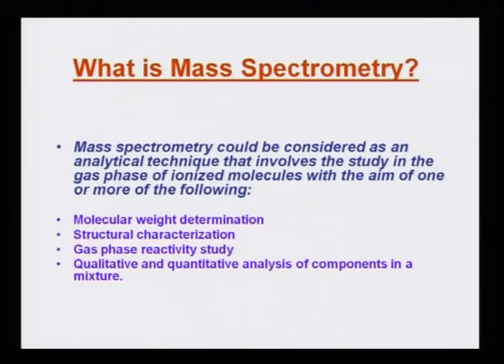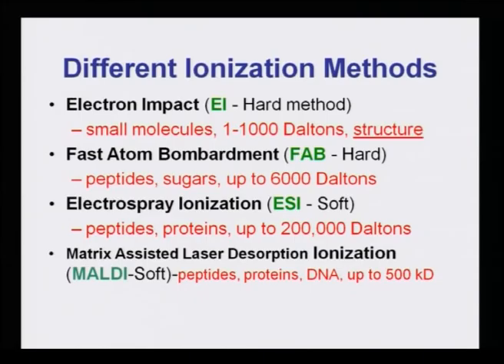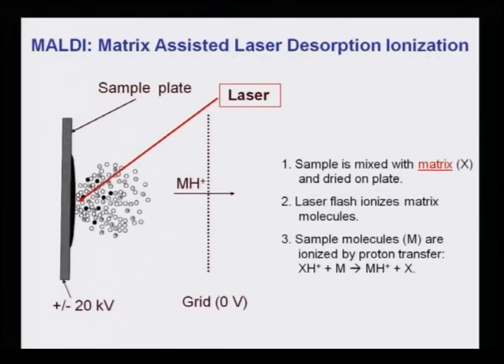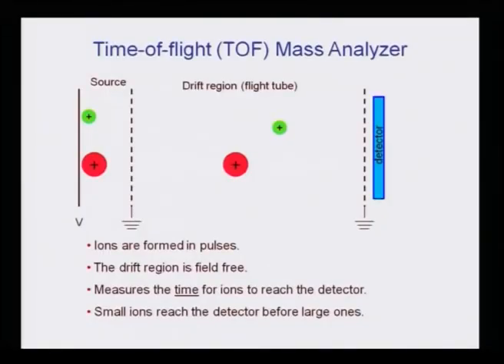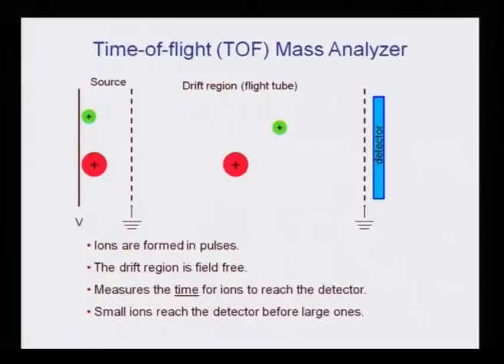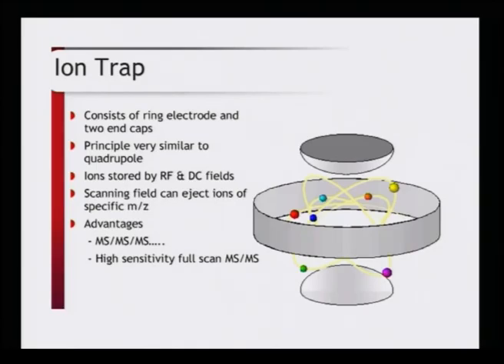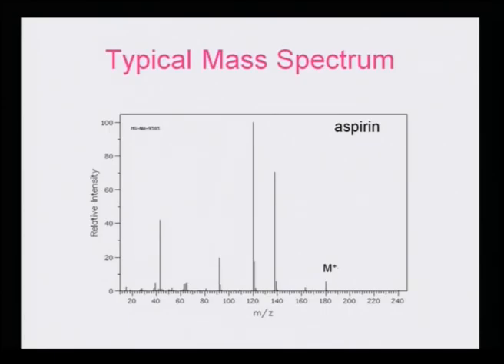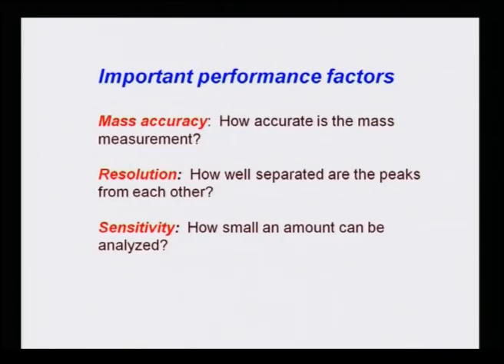Mod-01 Lec-36 Advance Analytical Course